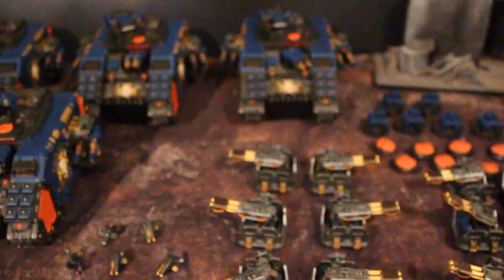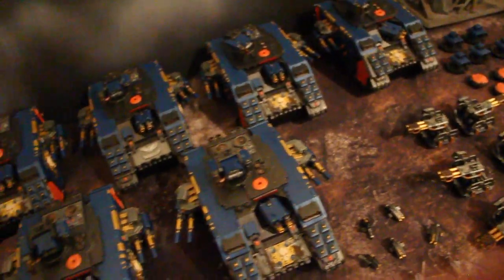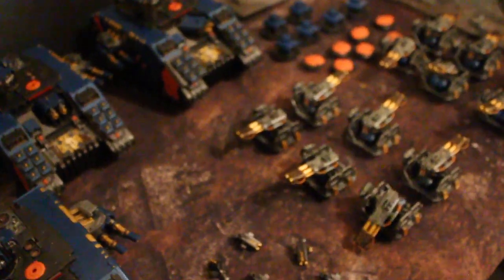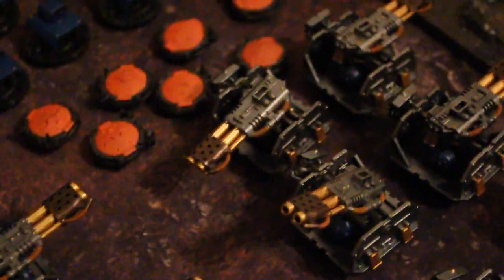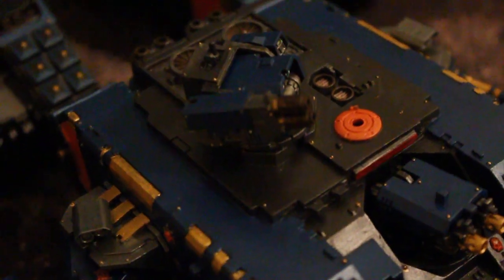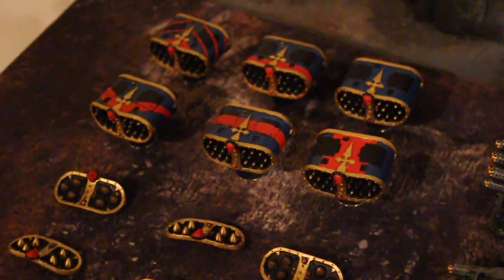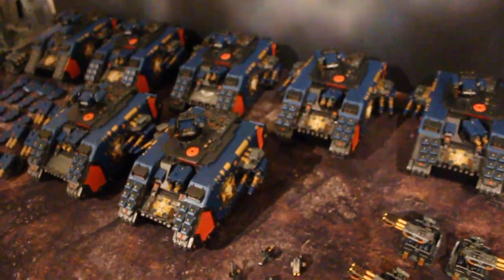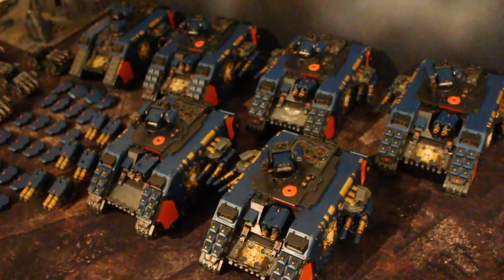Tanks 02 JSCH